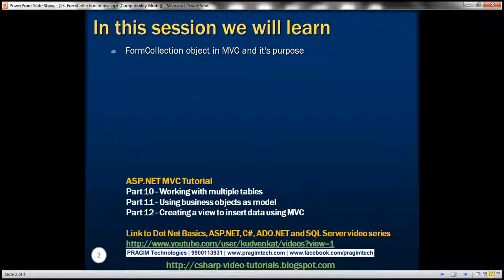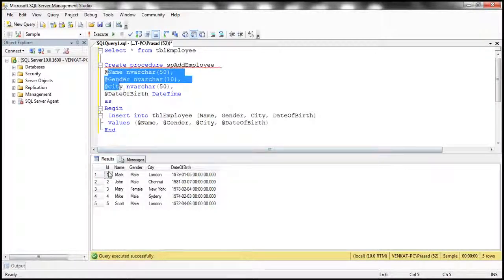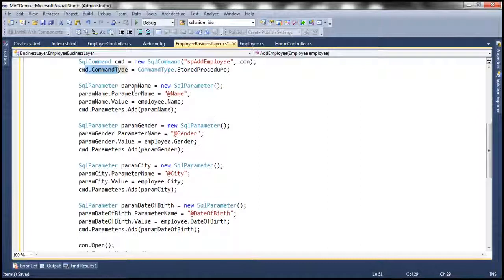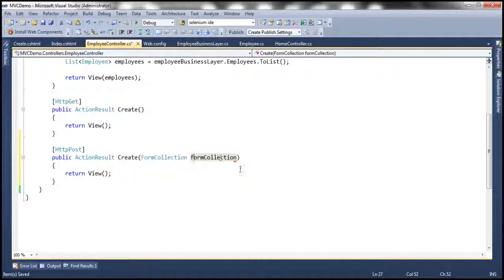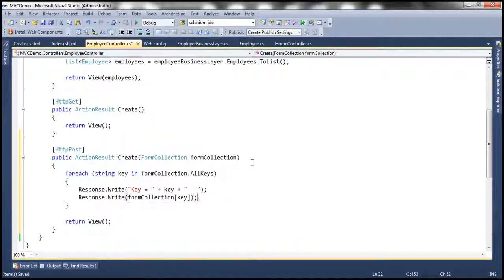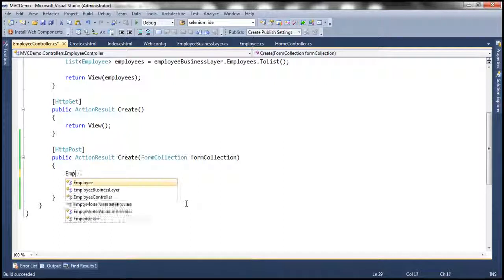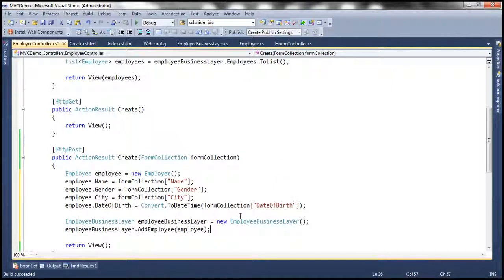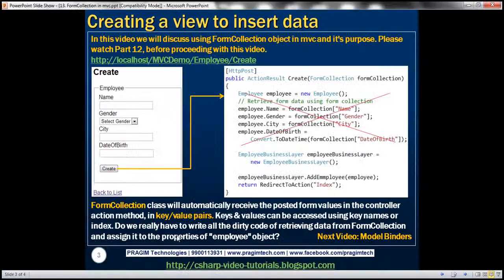Part 13 FormCollection in mvc.mp4